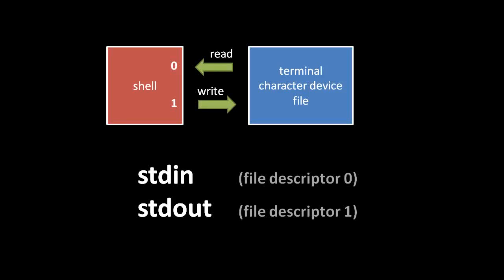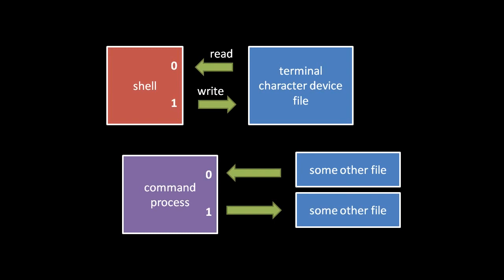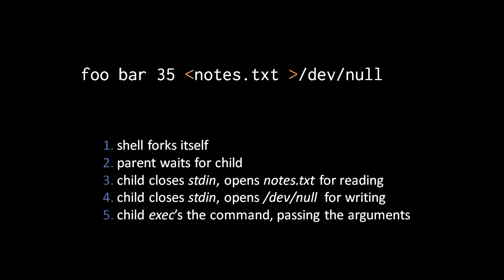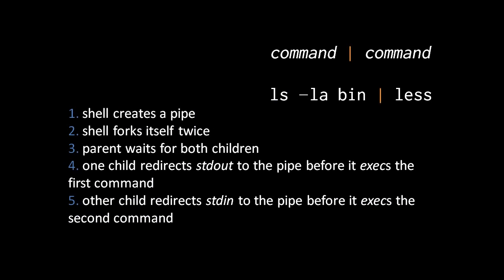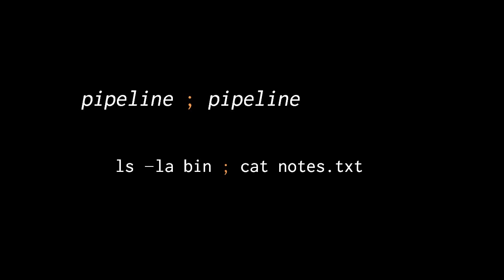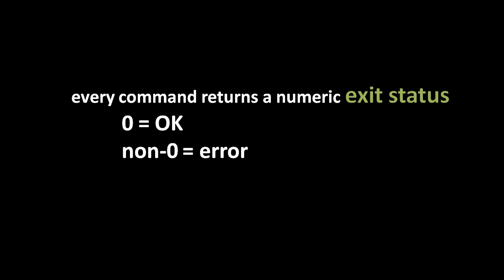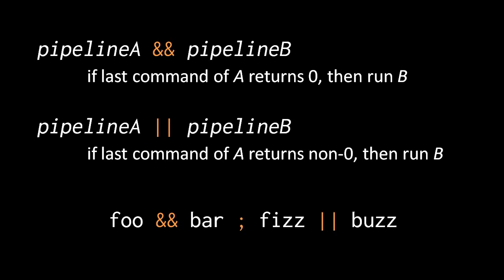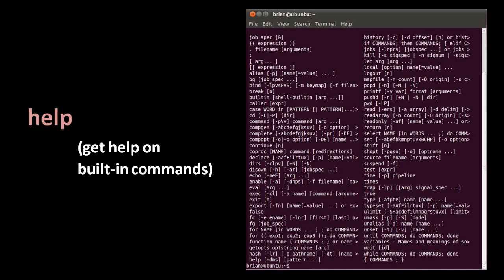Unix terminals and shells 3 of 5